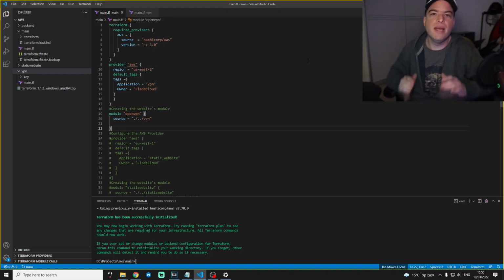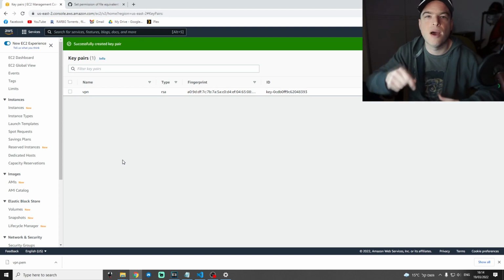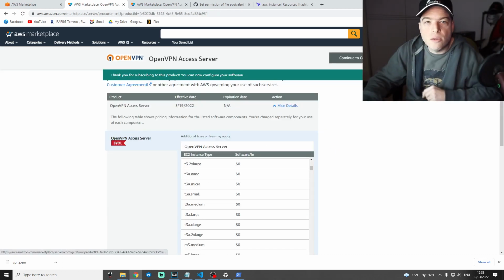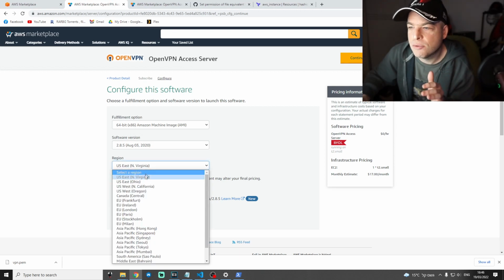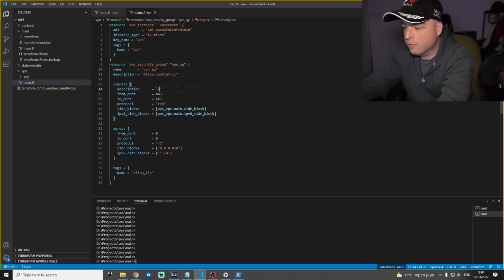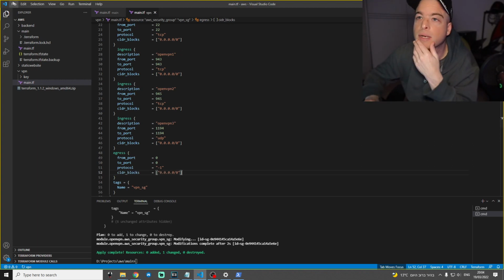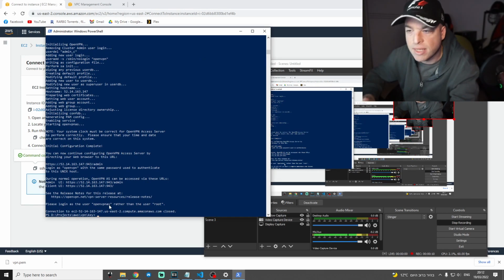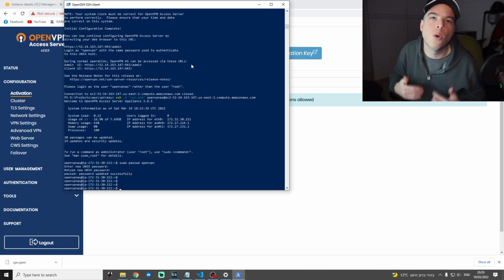Setting up a 'Free' VPN in AWS using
In this video we'll build an OpenVPN server in AWS, using Infrastructure As Code, with Terraform!

If you have an AWS free-tier account, then this VPN will be free for you for 1 year, or 750 Compute hours.

Perquisites:
3. How to Set permission of file equivalent to chmod 400 on Windows ( Powershell script):

Chapters:
Intro: (00:00)
Getting the TF code template ready : (00:17)
Creating a Key Pair : (00:50)
Key Pair Permissions: (01:46)
Writing the TF Code - EC2 : (02:12)
How to find the correct AMI : (02:44)
Initial Plan : (04:25)
Classic User Error : (04:44)
Declaring the Key-Pair : (05:05)
Deployment! : (07:56)
Connecting to the Server & OpenVPN initial Setup : (08:20)
Connecting to the Server Via WebGUI : (09:50)
Outro : (10:55)